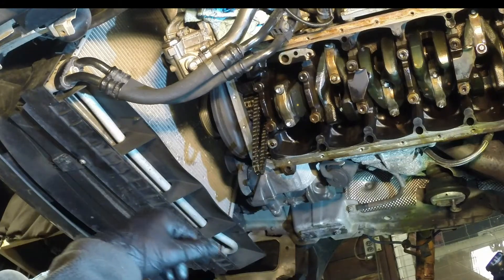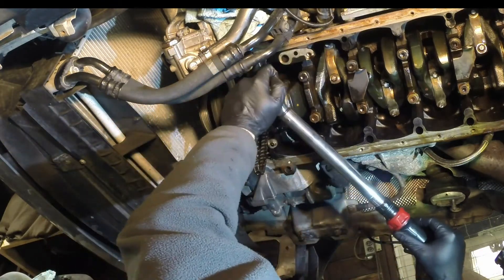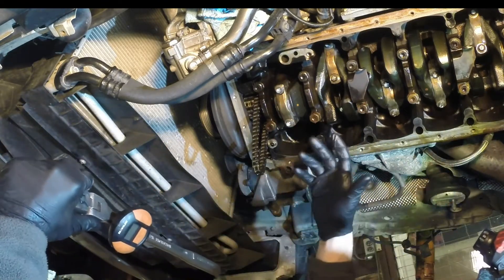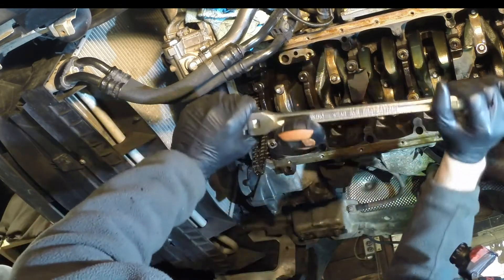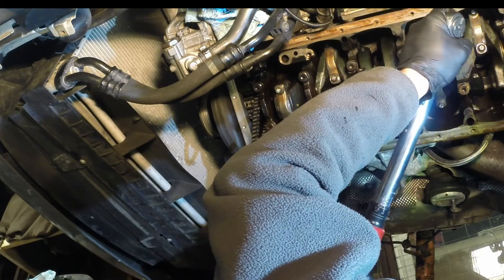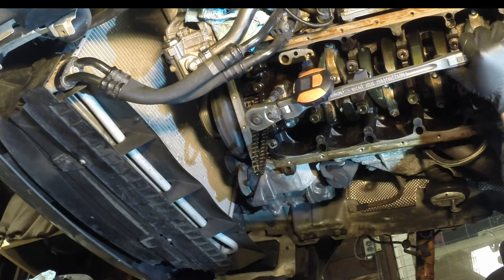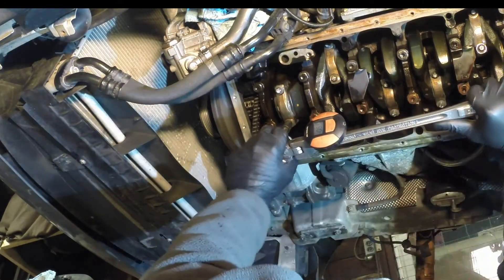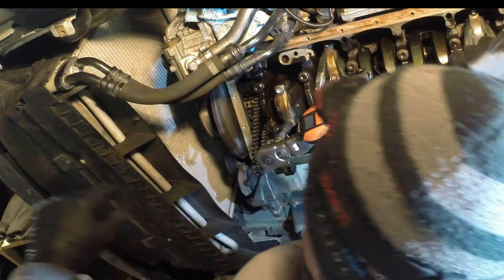e46 M3 S54 Rod bearing torque procedure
In this video I try to demonstrate S54 rod bearing torque procedure on the newer s54 engine built after 12/13/2002 with newer bolts and this crazy torque procedure:
First:
Settling torque 5NM
Initial torque 30NM
Angle torque to 105 degrees in a single stroke
Release bolt one full turn, so aprox. 360 degrees (this will pretty much loosen the bolts so you'll feel like you're starting again)
Second:
Settling torque 5NM
Initial torque 30NM
Release bolt one full turn
Third:
Settling torque 5NM
Initial torque 30NM
Angle torque to 105 degrees in a single stroke ( your done after this step)

Important tool in this procedure is a torque angle gauge, I have used brownline magnetic torque angel gauge I purchased here:

and I must say it's a very nice versatile tool I'm very happy with it's performance, best part you can attach it to any ratchet.